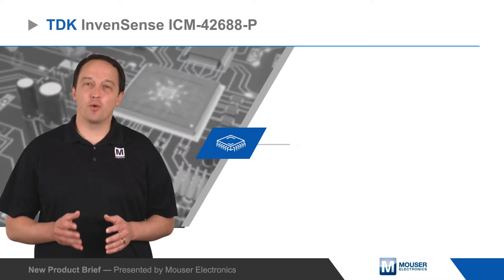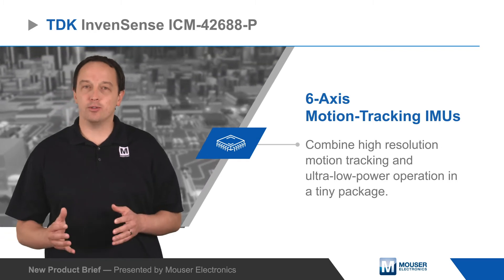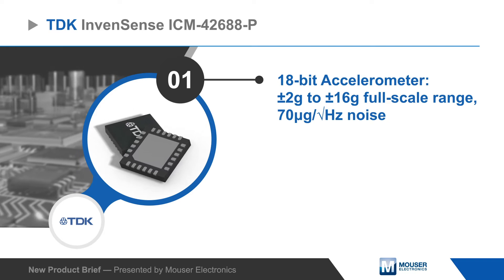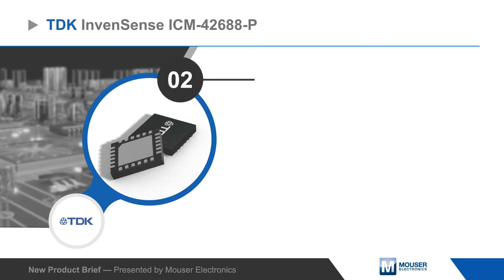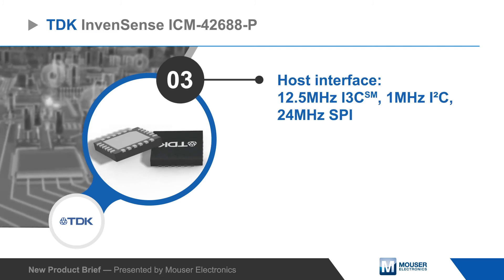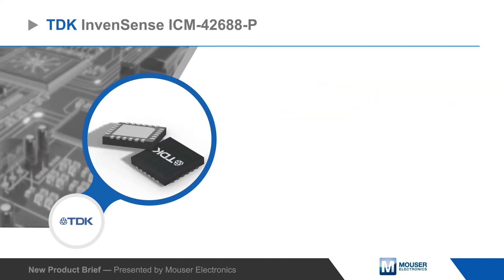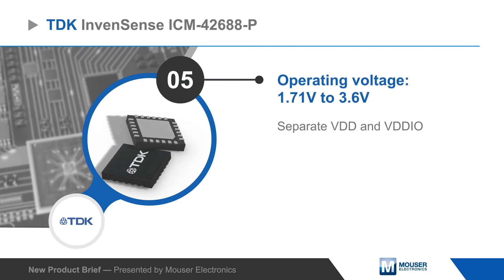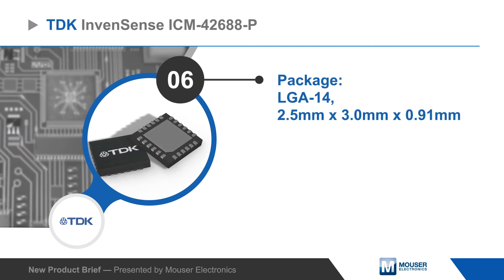TDK InvenSense ICM-42688-P 6-Axis Motion-Tracking IMUs — New Product Brief | Mouser Electronics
TDK InvenSense ICM-42688-P 6-Axis Motion-Tracking Inertial Measuring Units (IMUs) provide ultrasonic-based obstacle detection regardless of object color, materials, or ambient lighting conditions.